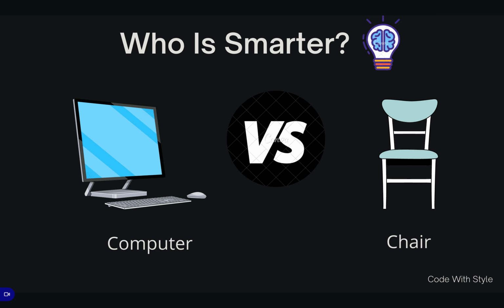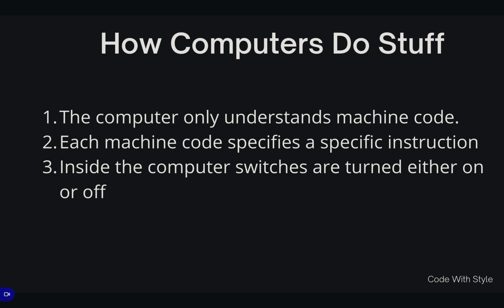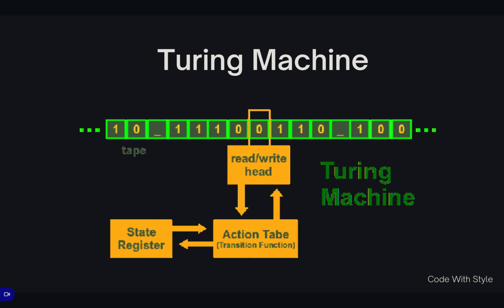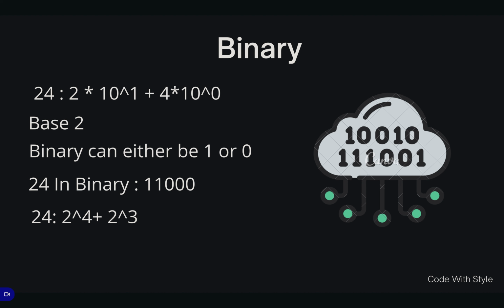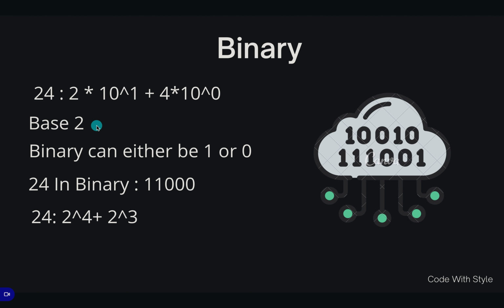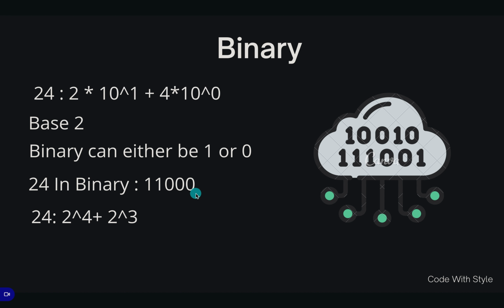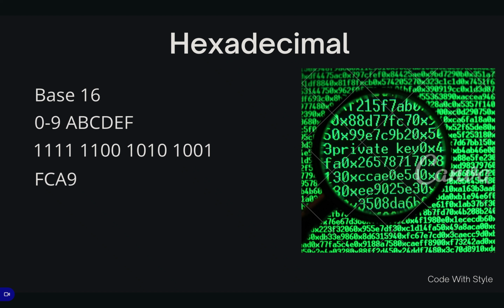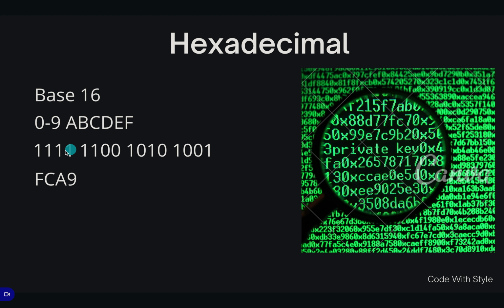A Little Bit Of Theory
In this video, I will be covering some theories and the history of computing.